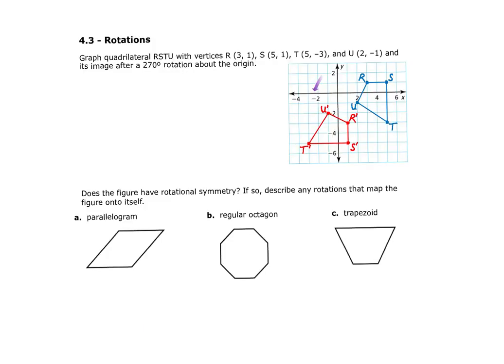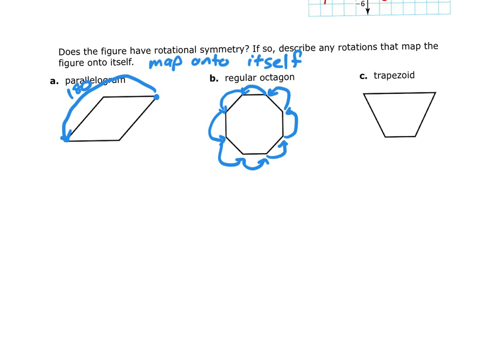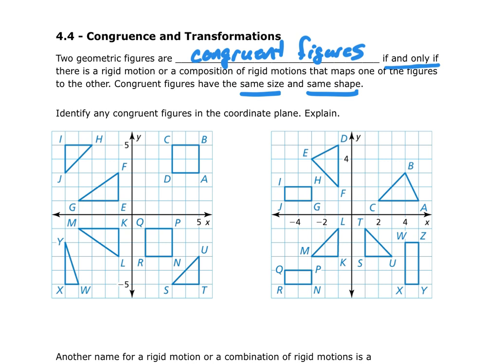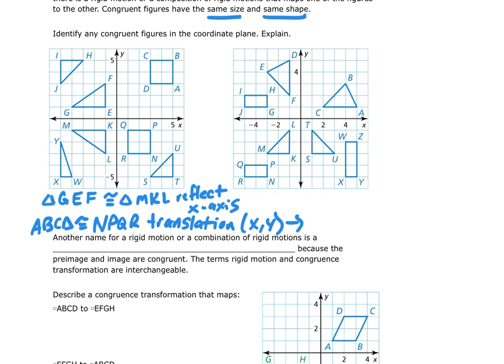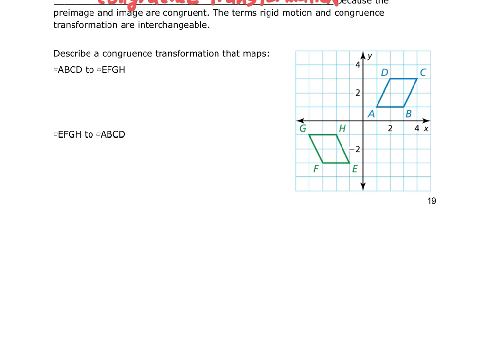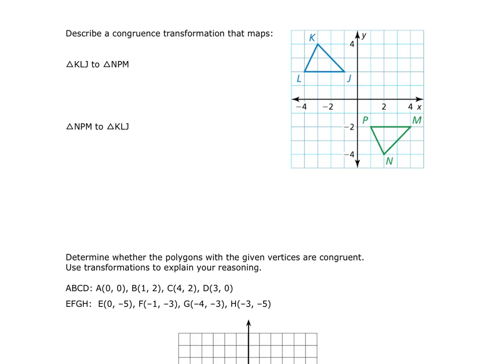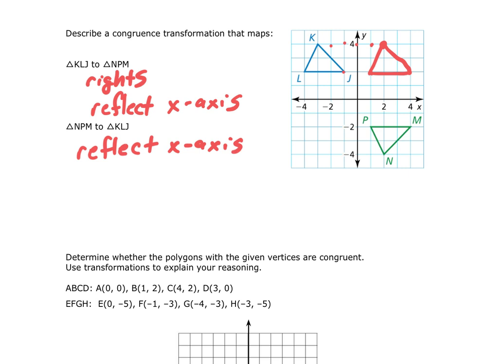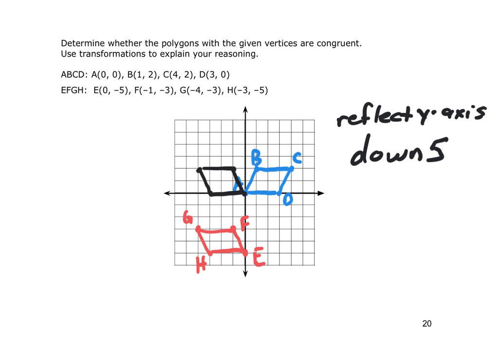Geo 4.4 (25)